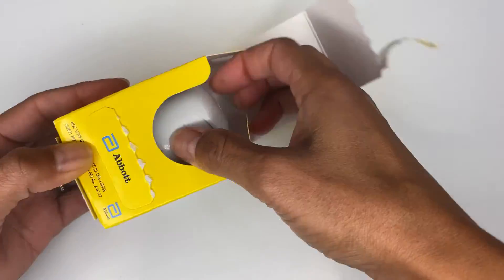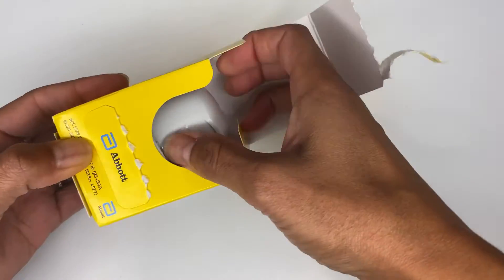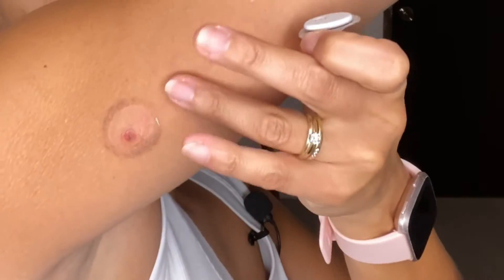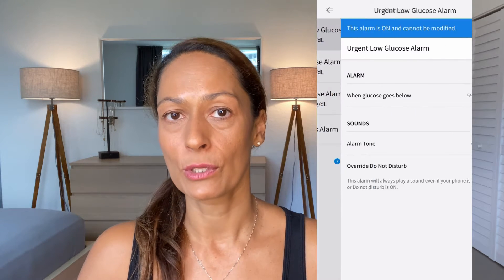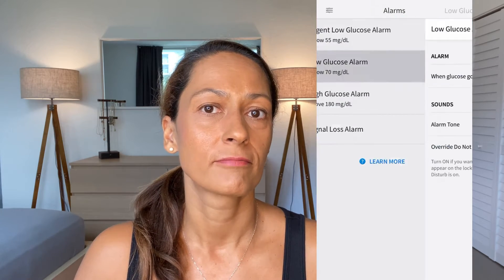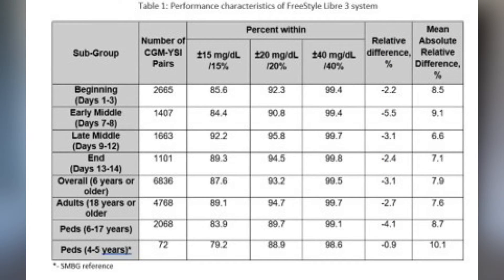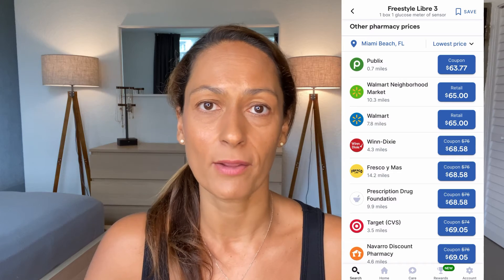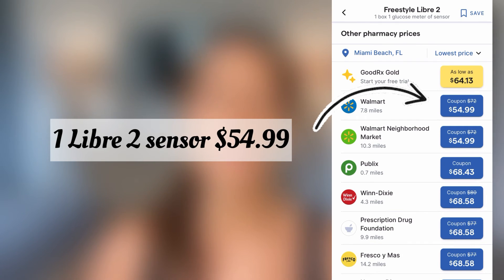Freestyle Libre 3 Review – Is it worth upgrading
*) Update: April 14, 2023, FDA cleared the Freestyle Libre 3 receiver

Freestyle Libre 3 is now available in the US, so I got my hands on one and tried it out. This review is based on my experience wearing the sensor for 2 weeks.

Here I’ll give you the good and the bad, including how I liked wearing it, how accurate it was and the price.
Remember this is my experience wearing Libre 3, yours might be different.

0:00 Introduction
0:12 Freestyle Libre 3 key features and how it differs from Libre 2
3:10 The Freestyle Libre 3 app
4:48 Freestyle Libre 3 reliability
5:520 How accurate is Libre 3
8:12 How much does FreeStyle Libre 3 cost